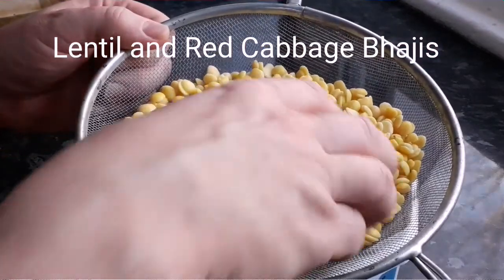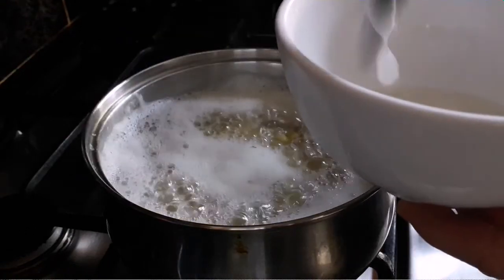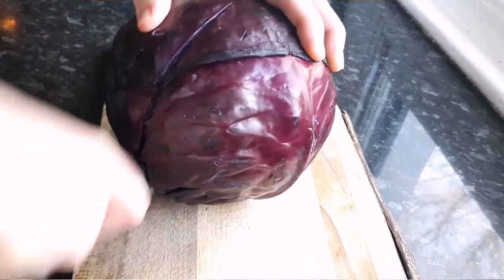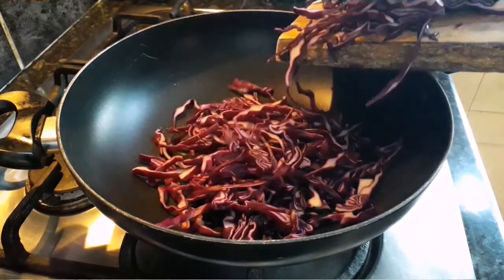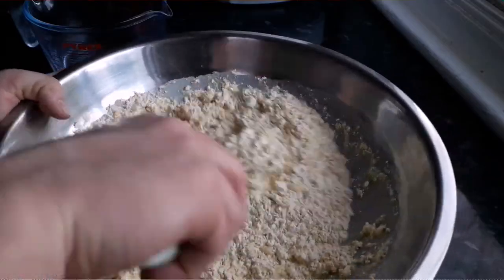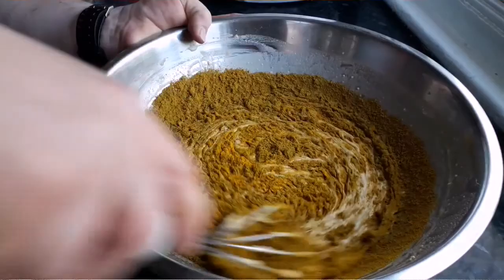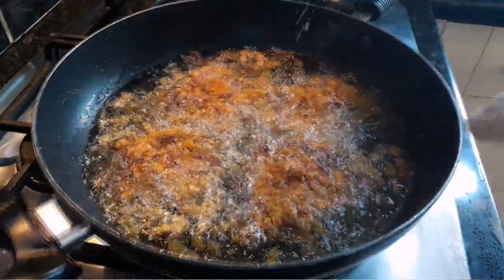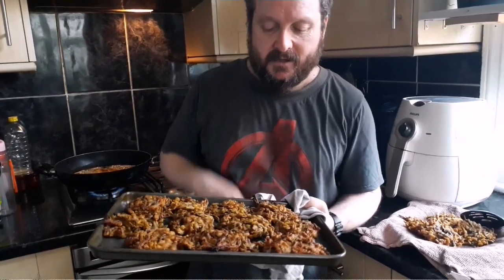Vegan Lentil and Red Cabbage Bhajis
Try these amazing vegan bhajis the next time you're having an Indian meal.